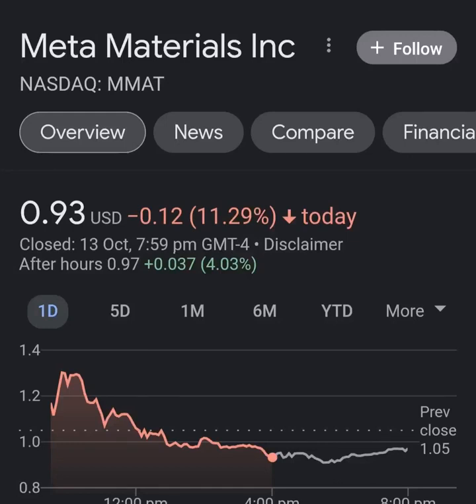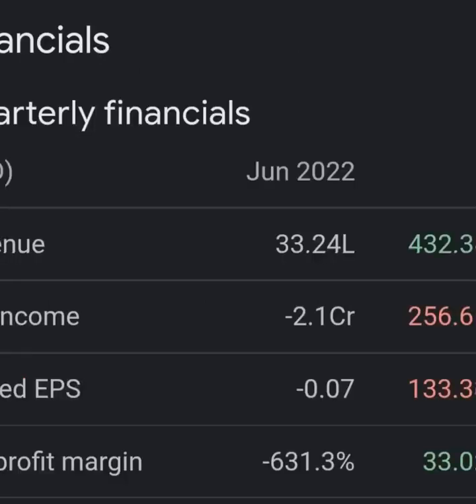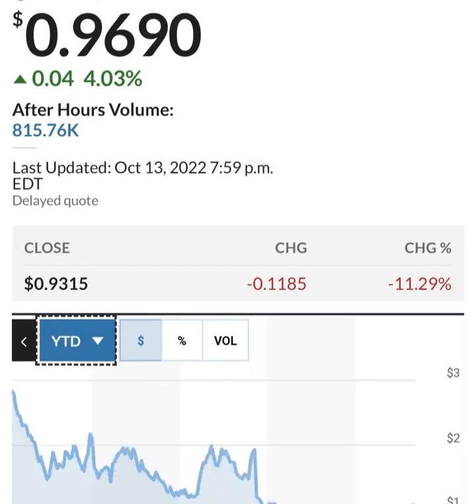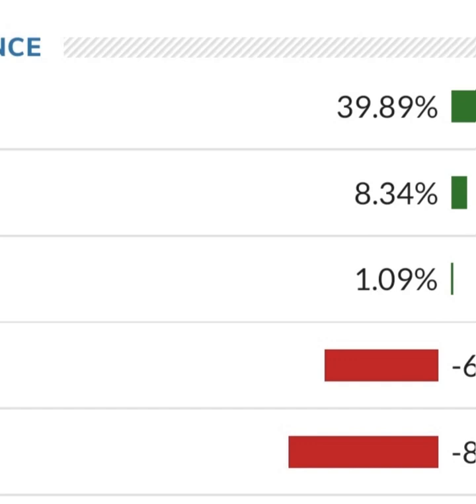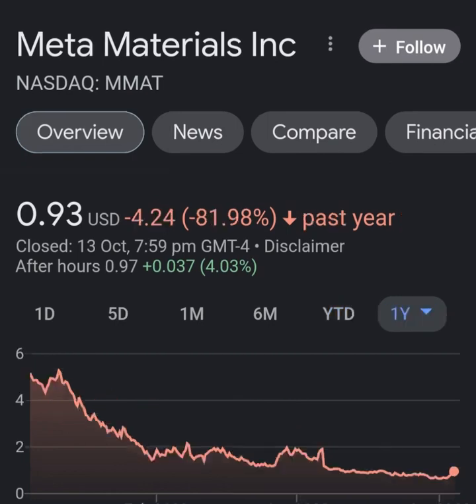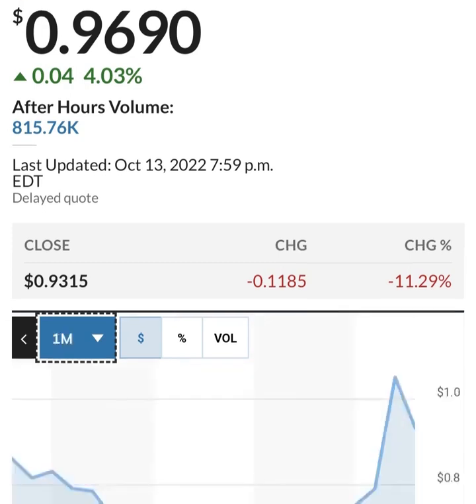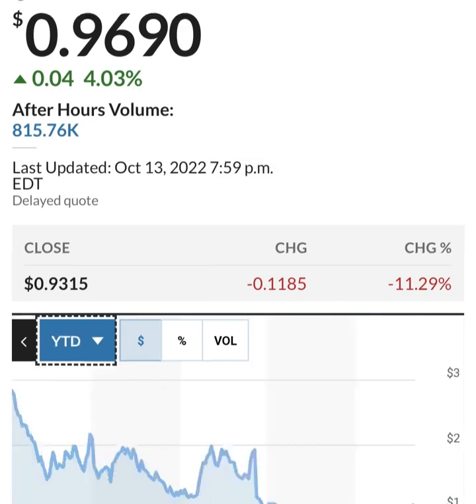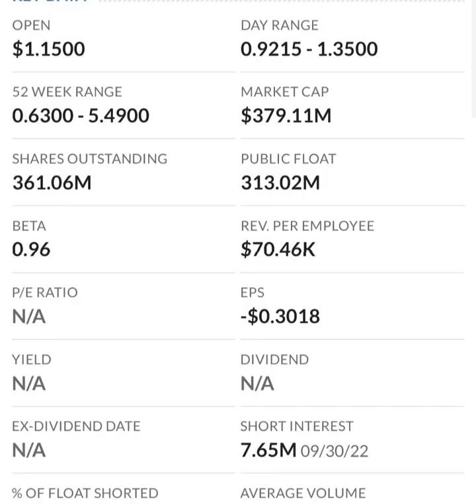MMAT TRCH Stock Will Make Millionaires! MMAT Stock Analysis Meta Materials Stock Prediction